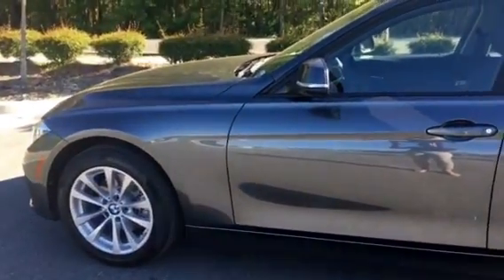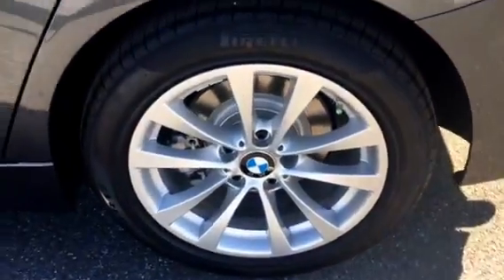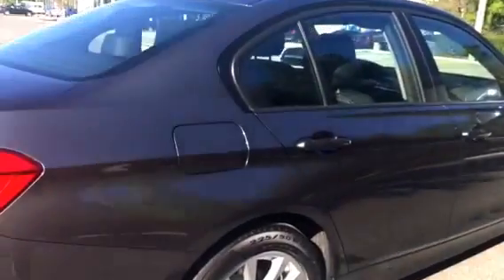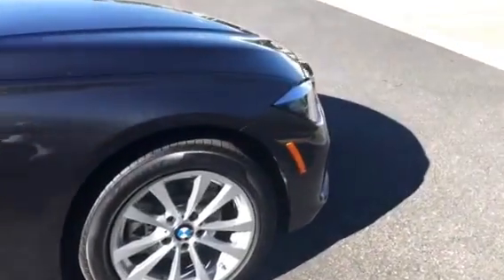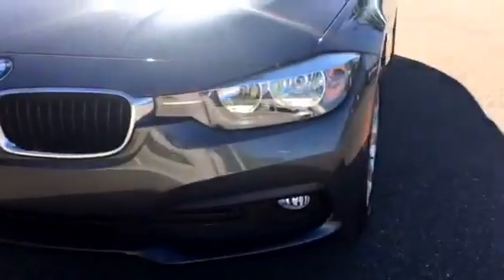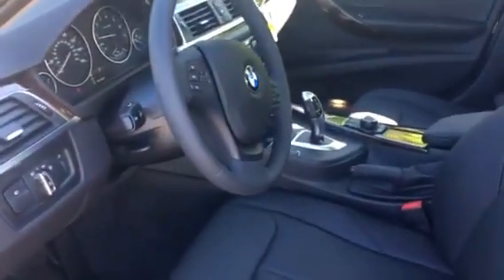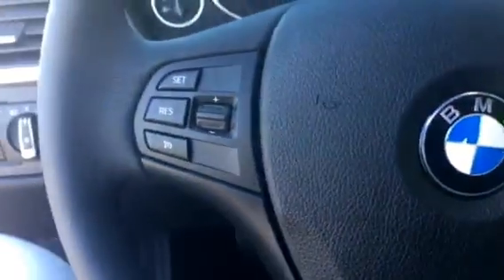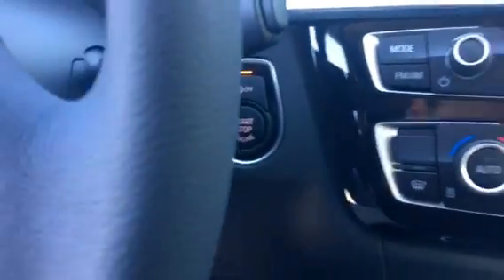2017 BMW 320i for Shekirra